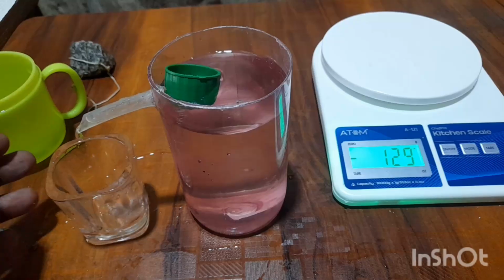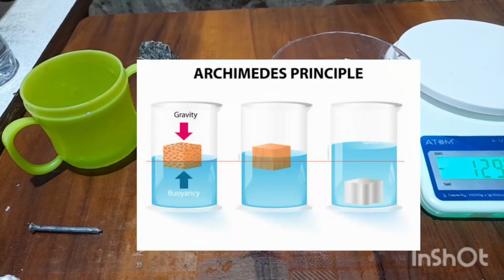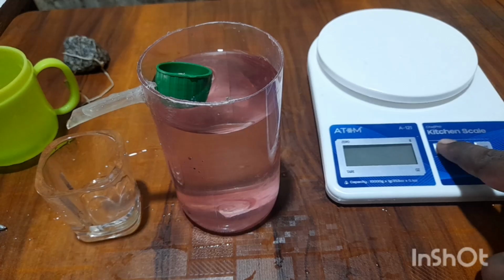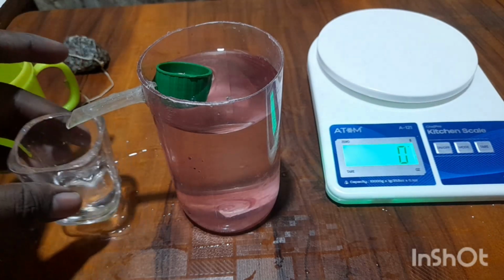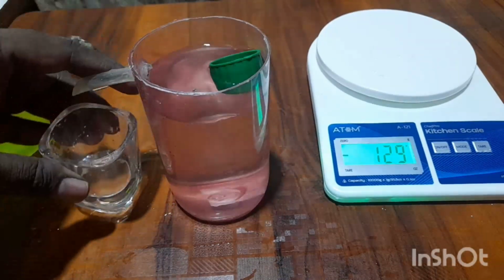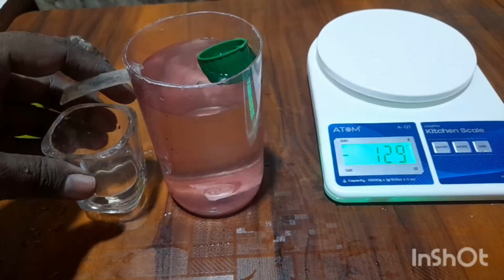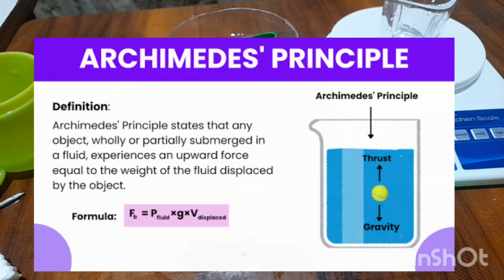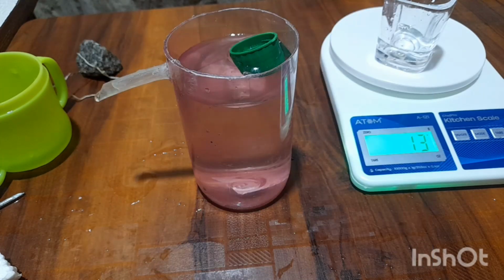class9//physics//why objects sink&float? Archemedies principle